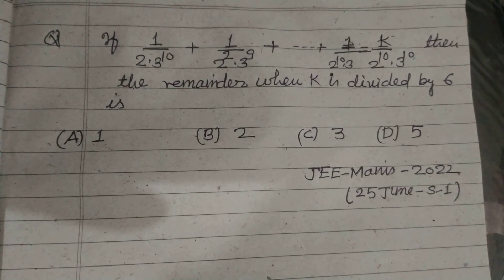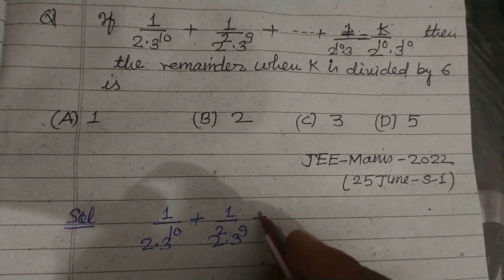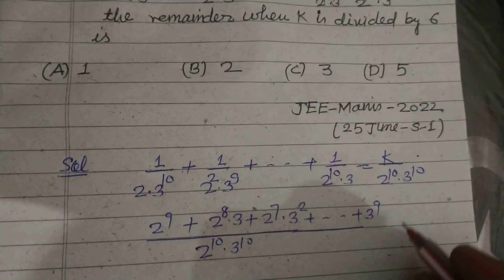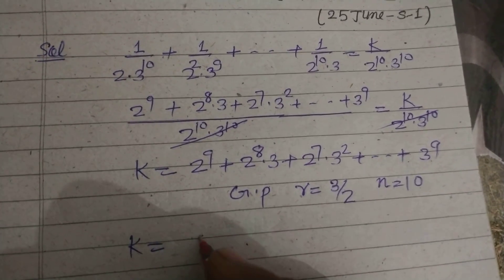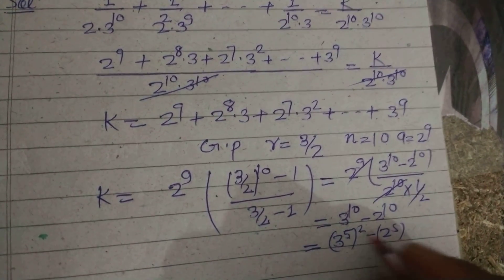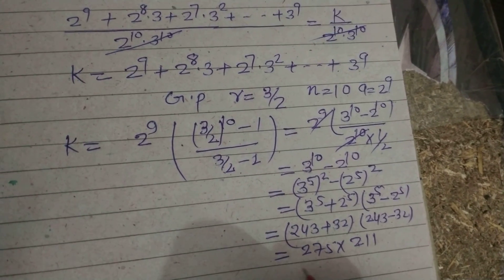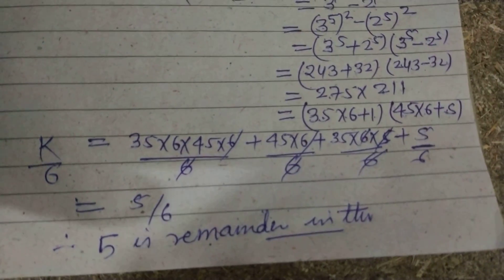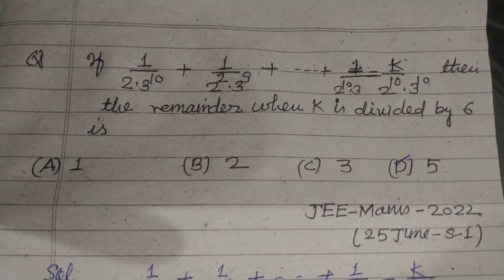If 1/2.3¹⁰ +1/2².3⁹ + ------+ 1/2¹⁰.3 = k/2¹⁰.3¹⁰ then find the remainder when k is divided by 6